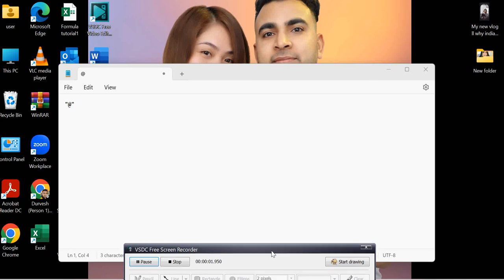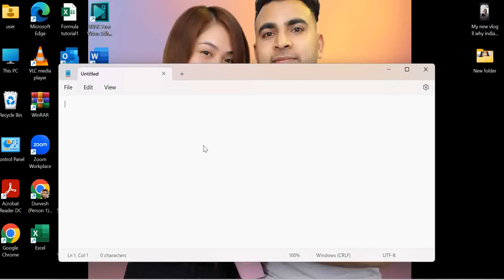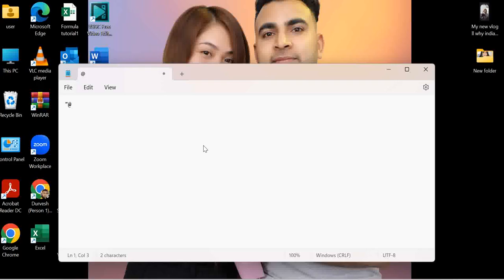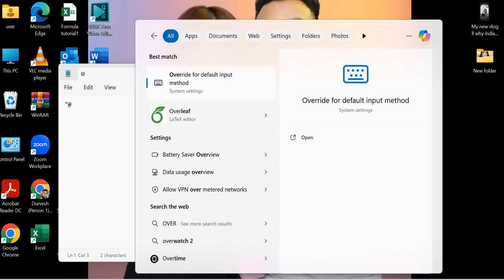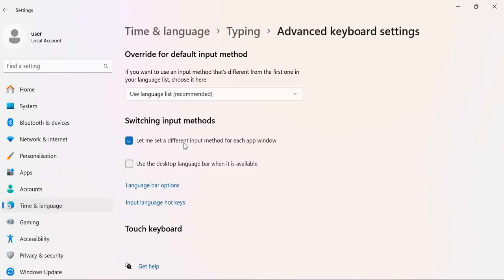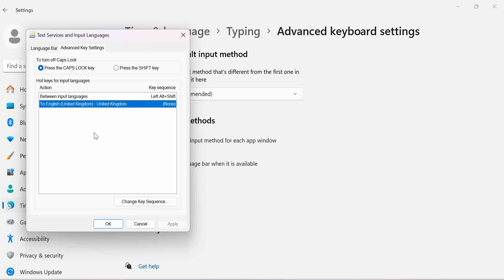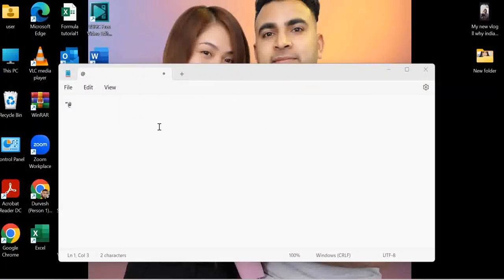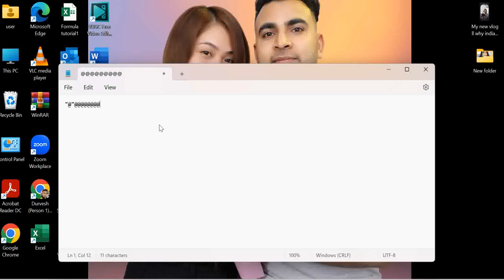How to fix if shift+2 is not @ ll How to fix keyboard settings ll language settings in windows 11